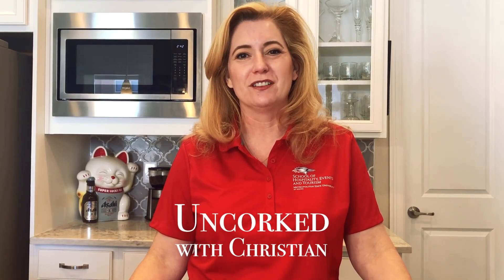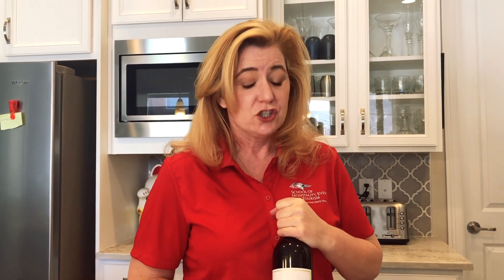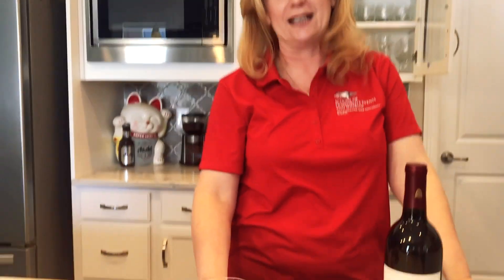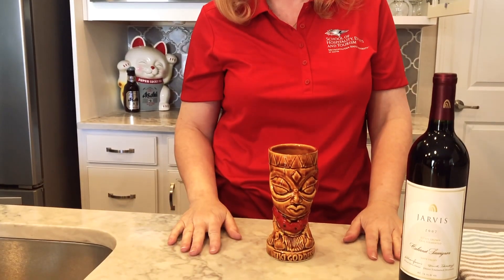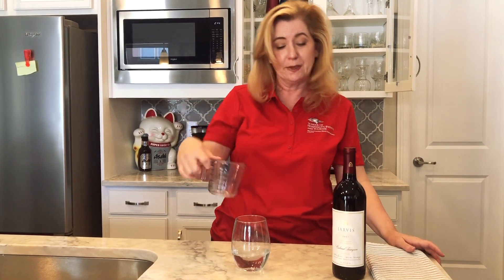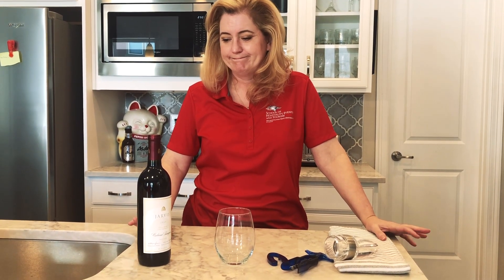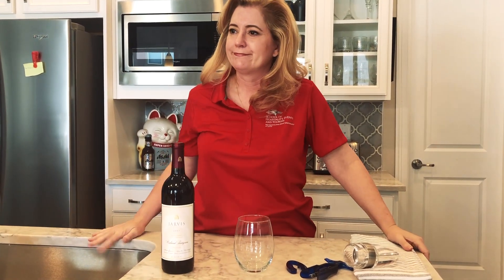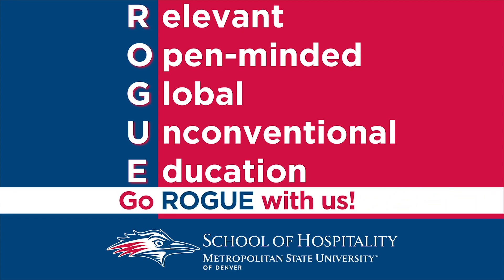Uncorked with Christian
Learn about proper serving temperature, glassware, and most importantly serving size of your favorite wines.